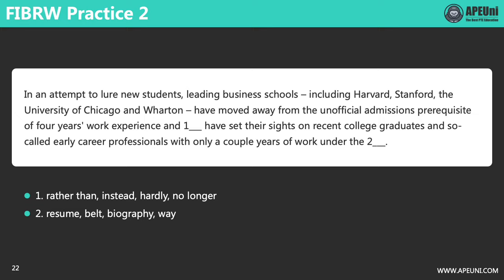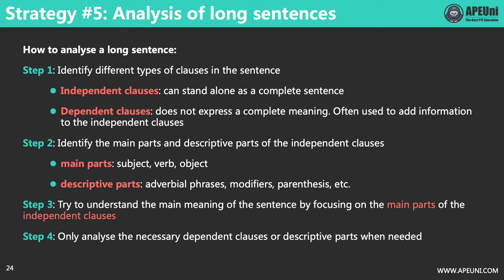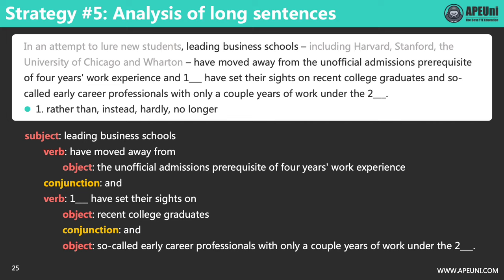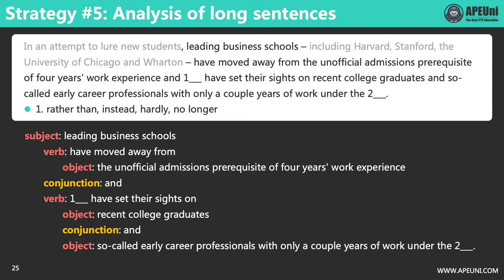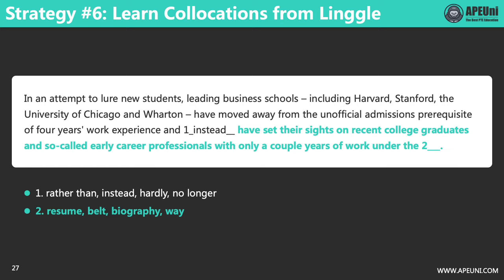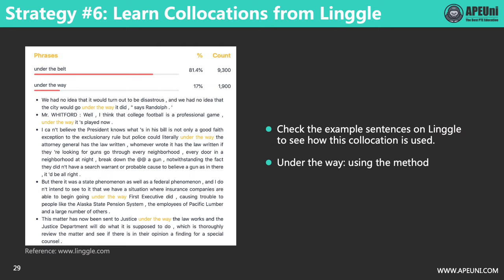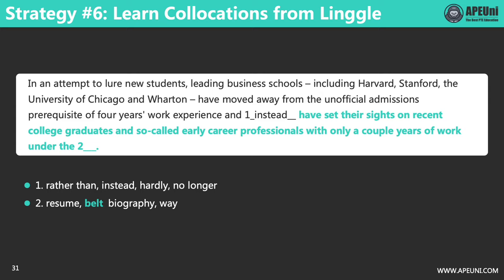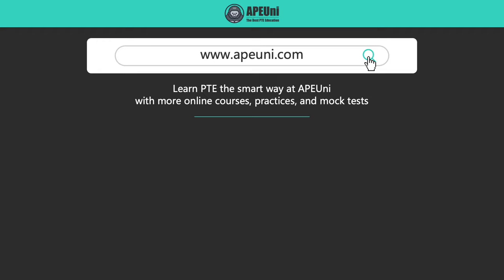6 Master Strategies for PTE Fill in the Blanks Reading and Writing Tips APEUni Lesson 2/2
APEUni's 6 Master Strategies for PTE Fill in the Blanks Reading and Writing:

PTE Reading and Writing Fill in the Blanks (FIB RW) Practice with answers 2022
Best Tips and Tricks, Exam Strategies by APEUni

APEUni's 6 Master Strategies:
* How to read the passage
* How to find clues for the answers
* What you have missed out in the dictionaries
* The grammar rules that you have to know
* How to analyse long sentences
* The best way to learn collocations